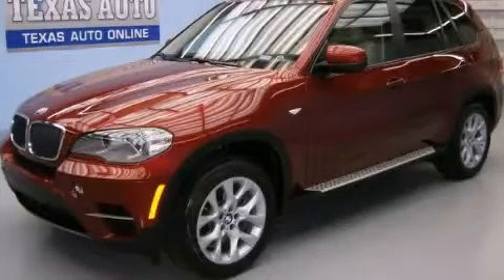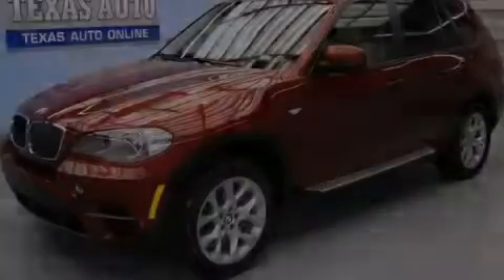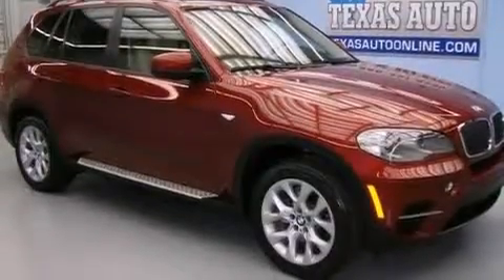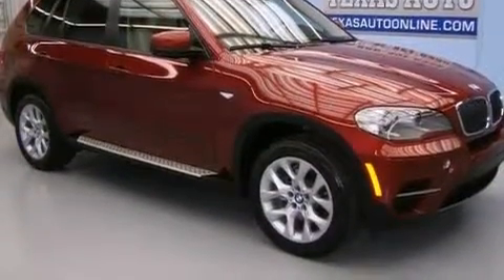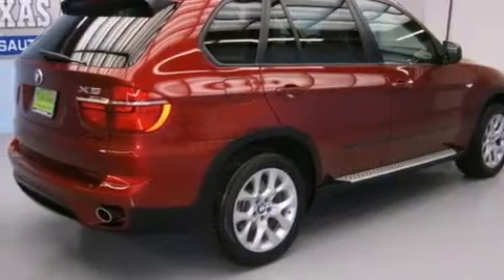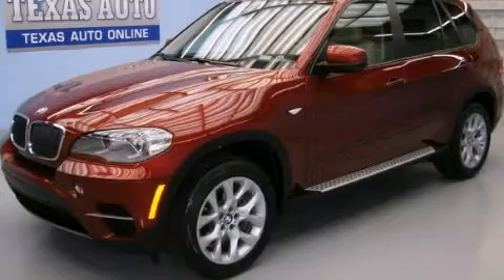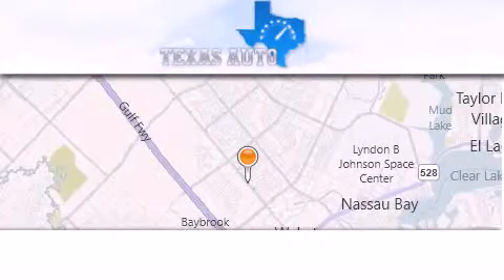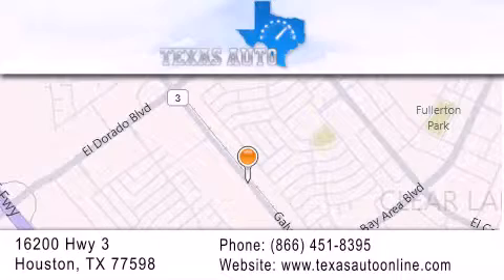2012 BMW X5 xDRIVE35 Austin TX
We are proud to present this 2012 BMW X5 xDRIVE35 .

 Year : 2012
 Make : BMW
 Model : X5 xDRIVE35
 Engine : 3.0L 300hp 24-Valve Inline 6-Cyl Dual Overhead Cam DOHC Engine
 Trans . : Automatic
 Exterior : Burgundy
 Miles : 49,625
 Interior : Tan

 Used 2012 BMW X5 xDRIVE35 Houston TX